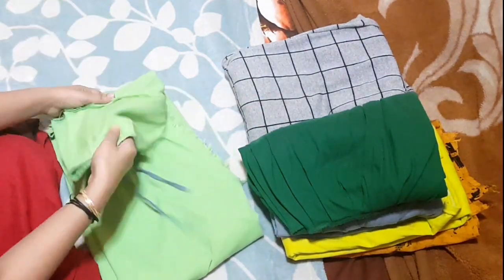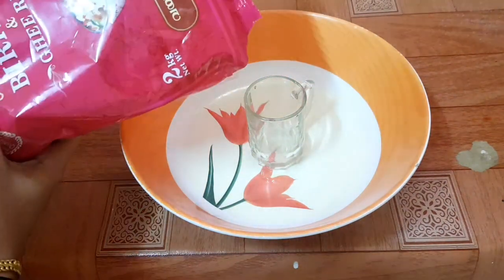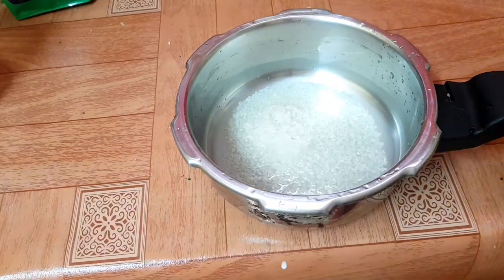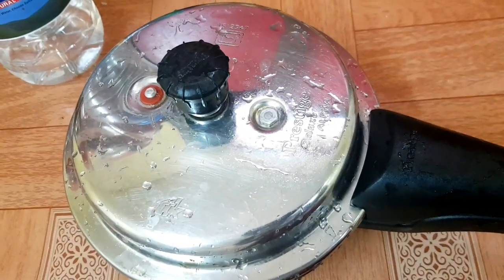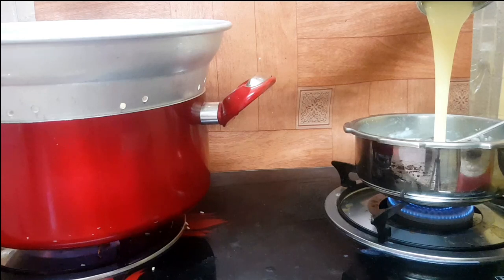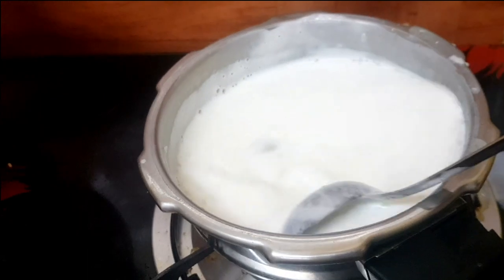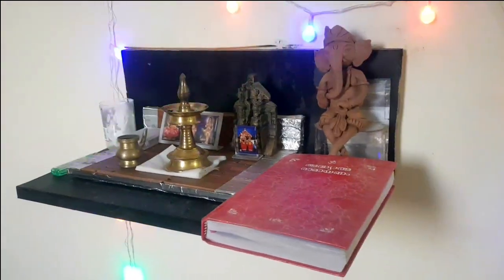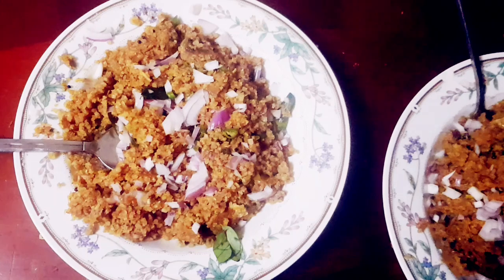അസുഖങ്ങൾ മാറി അപ്പോളോ പിടിപ്പതു പണിയും|എന്നാലും ഒന്ന് ആഘോഷിക്കാം അല്ലേ 😉| A Busy Day In My Life